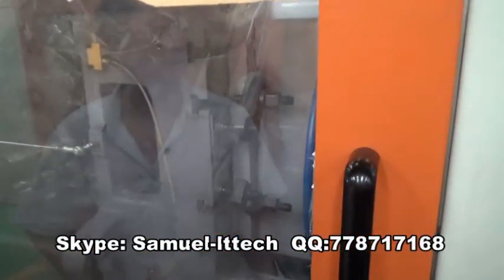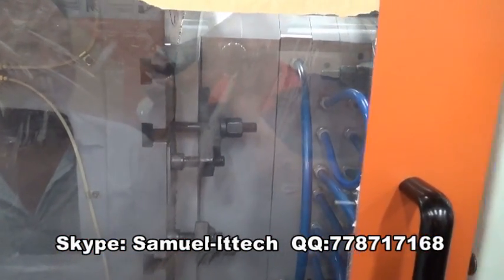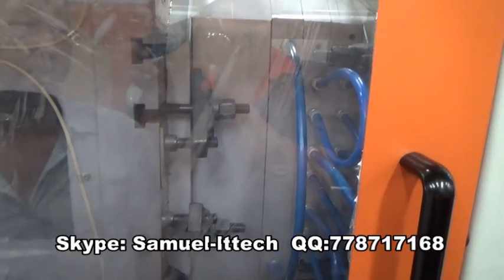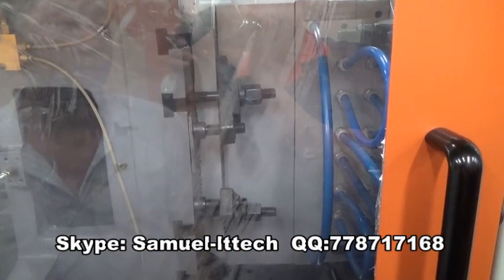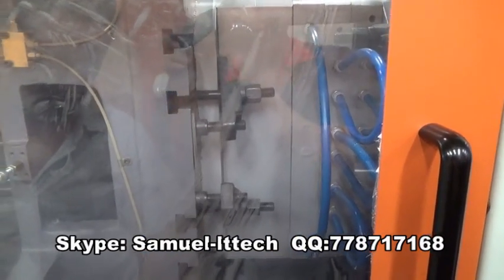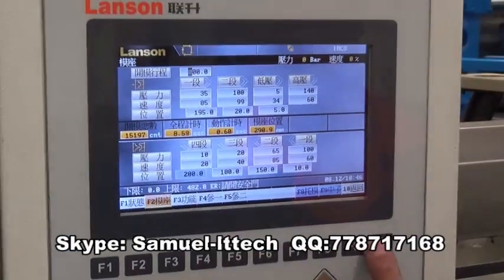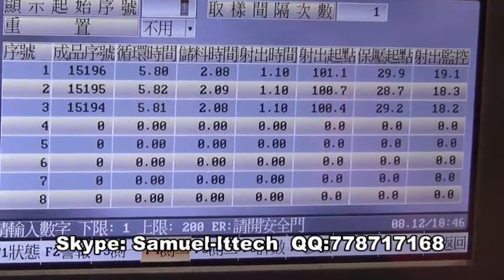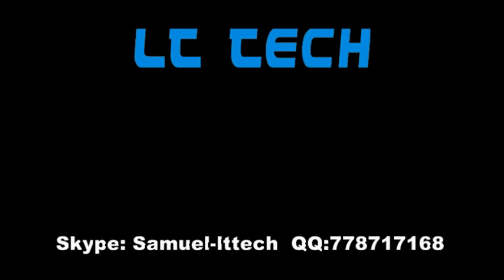Plastic fork, fork mold, plastic injection,Plastic Molds factory China,Mold Manufacturer China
Plastic fork is injected and circle time is 6 seconds .
This is Lt Tech Company Limited.  We have 2 mold factories in China . For molds,we have our own engineers that have experience in designing products for European and for American companies.At the same time ,we can help from design stage of the product through the mold design up to parts made,checked and packed.
we can made plastic injection mold, die casting tool,die casting molding and CNC machining parts. we can provide professional service on these offer.
Lt Tech Company Limited
Mobile / Whatsapp / Viber / Wechat :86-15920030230
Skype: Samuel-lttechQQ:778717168